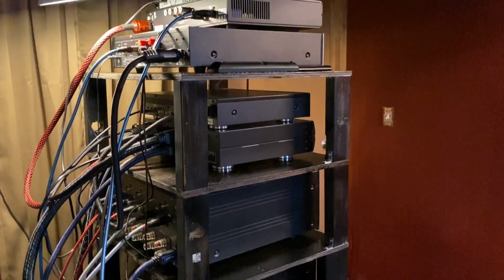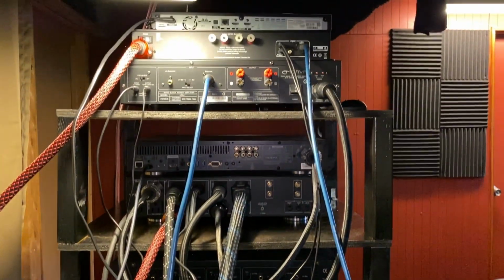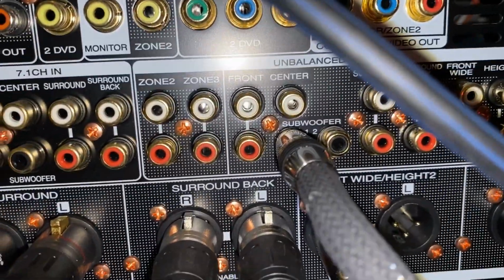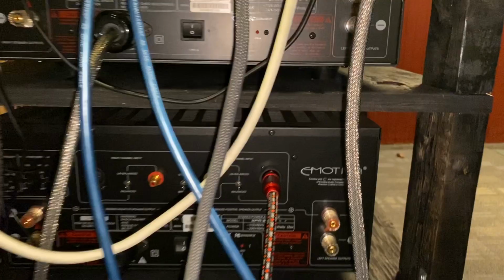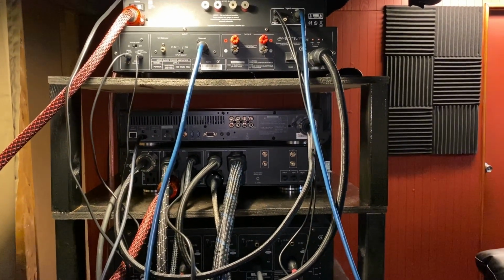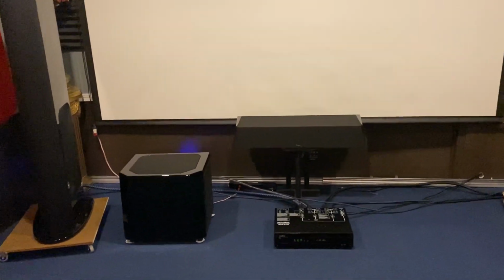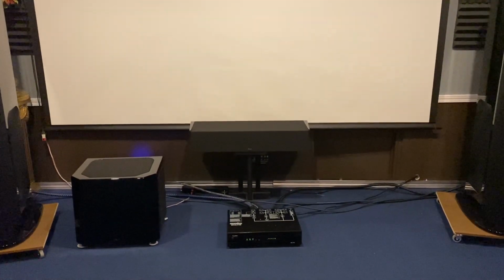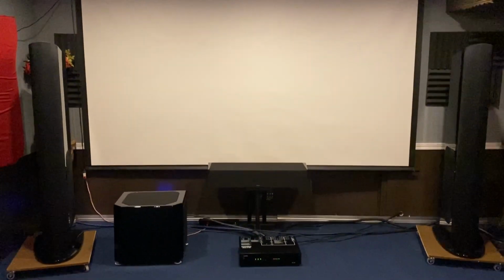Goldenear Triton Reference and home theater rearrange Auro3d sample SVS Emotiva surround sound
Changed around the theater set up. Had to do some building, painting, re-wiring and sub resets. But still a work in progress.